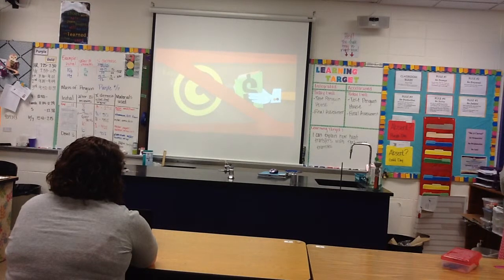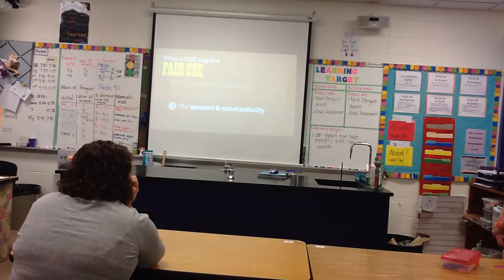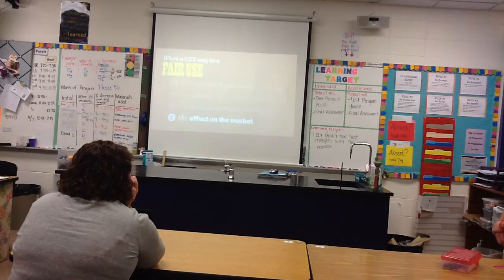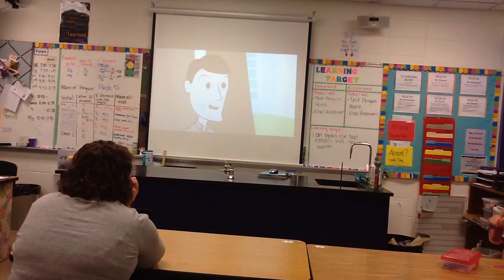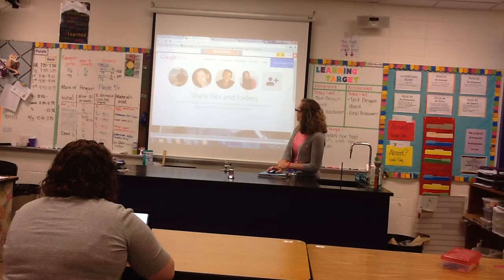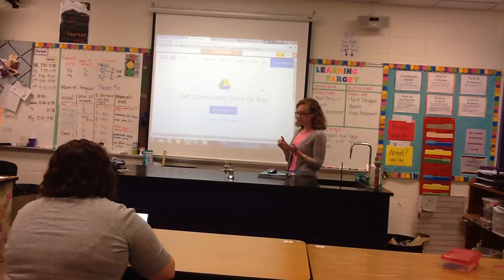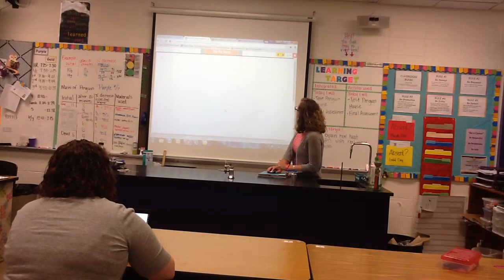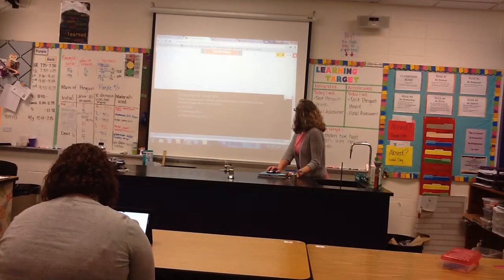EDU 560 PD